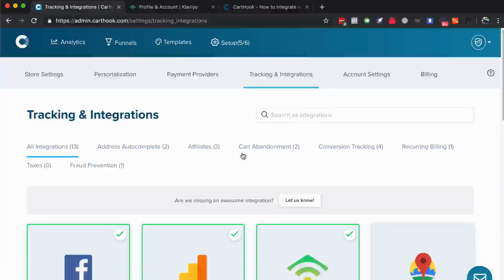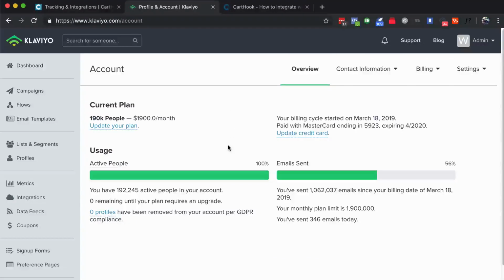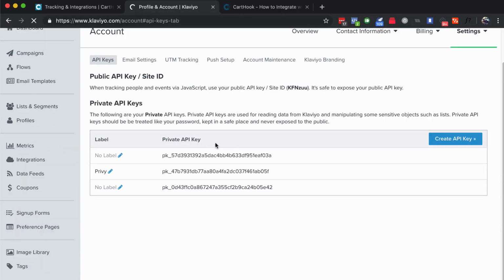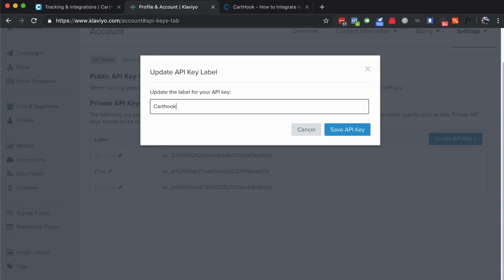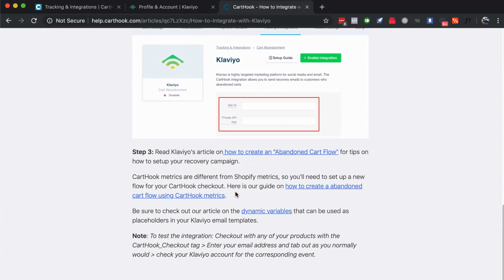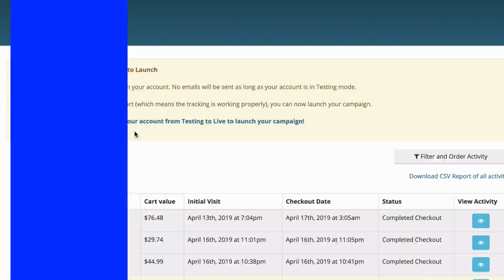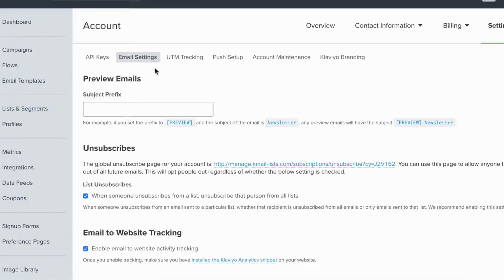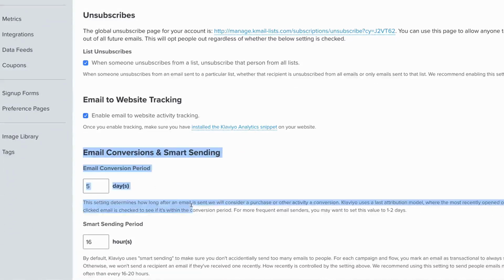Carthook Checkout: How to migrate from Carthook Recovery App to a Klaviyo Abandon Cart Flow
In todays video I give you some important tips when migrating over from Carthook Recovery App to Klaviyo.

Many big Shopify & Shopify Plus stores use Klaviyo as their email marketing CRM, but when using Carthook Checkout it can be problematic when trying to build/migrate an Abandon Checkout Flow within Klaviyo.

I give you a few quick tips to make sure everything is setup correctly and a very important tip on the differences in conversion window between Carthook Recovery and Klaviyo and how that changes your reporting.